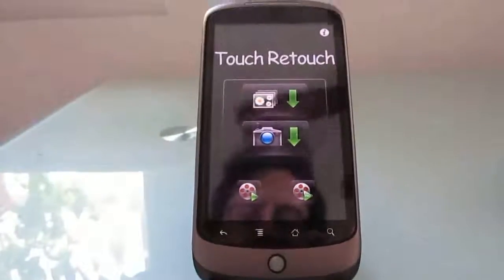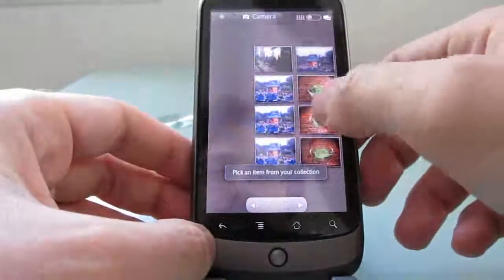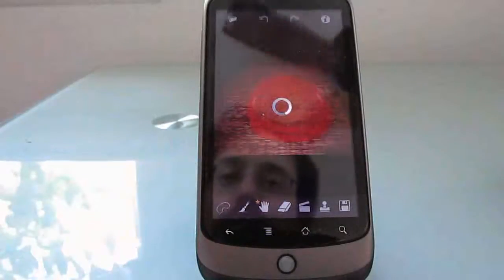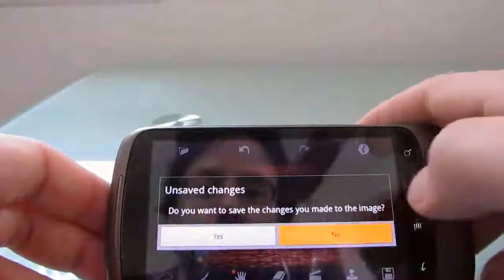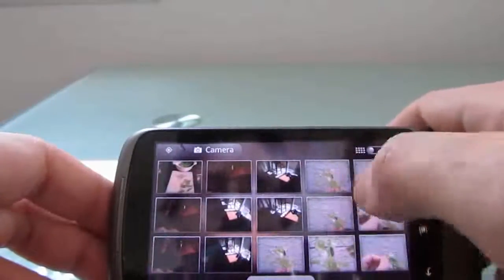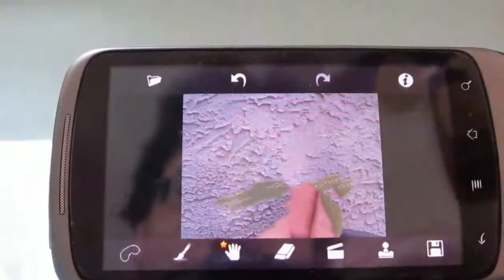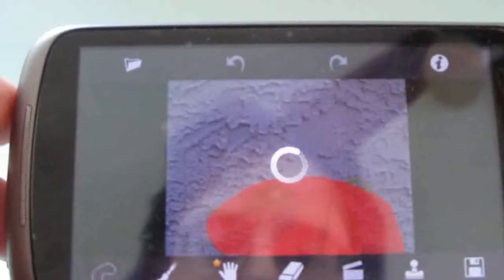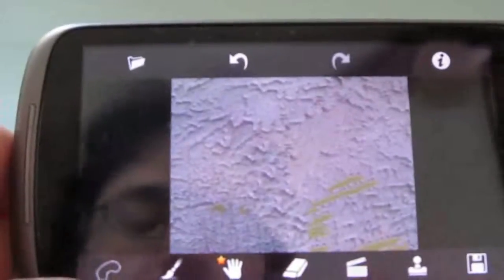TouchRetouch for Android lets you remove items from photos with a few clicks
TouchRetouch is a mobile image editing app which lets you remove unwanted objects from photos. No. seriously. You just highlight the item you ant to erase and the app will examine the background, perform some cloning magic, and simply make objects disappear.

It's been available for iOS for a while, and now the 99 cent app is available for Android as well.